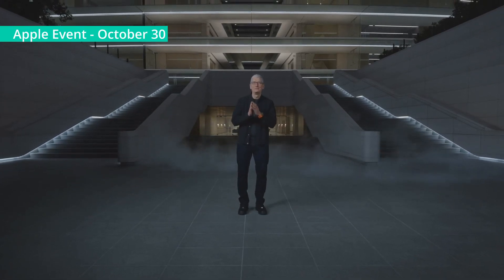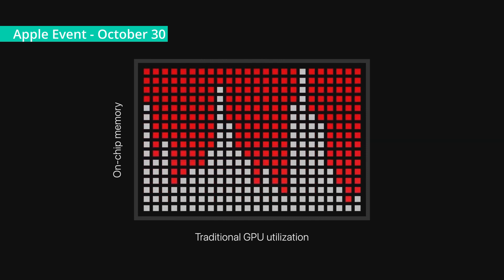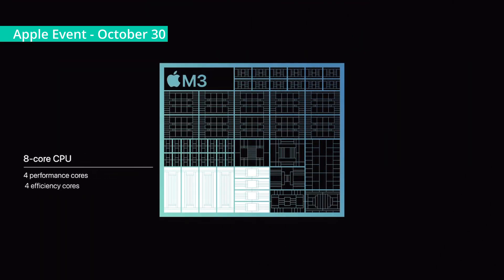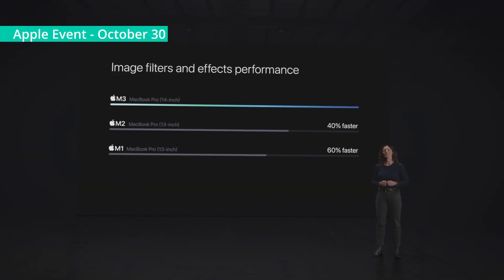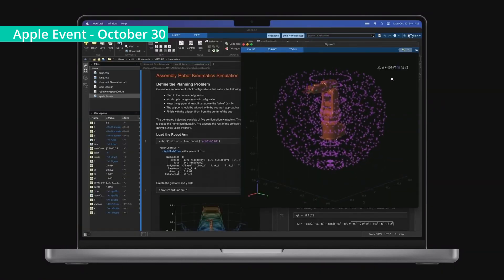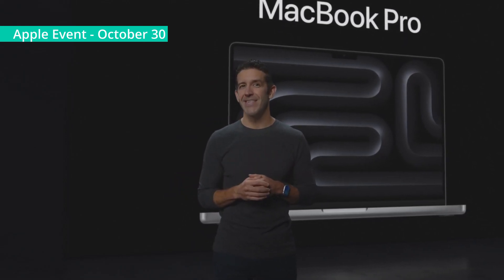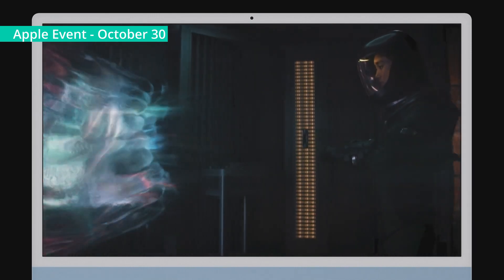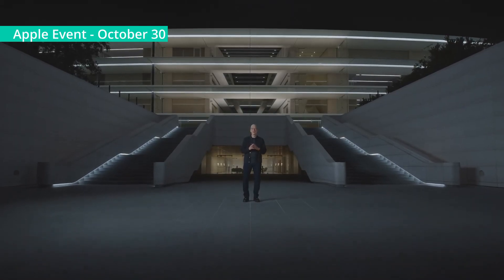Apple Event Recap: All About the New Silicon M3 in Under 9 Minutes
Dive into Apple's latest event where they unveiled the groundbreaking M3, M3 Pro, and M3 Max chips, reshaping the future of computing! These chips, built using the pioneering 3-nanometer technology, pack transistors so minute that 2 million of them fit within the cross-section of a human hair. Experience the revolutionary GPU architecture with Dynamic caching – an industry's first! Discover how the new MacBook Pros, powered by these chips, promise unmatched speed, up to 22 hours of battery life, and a Liquid Retina XDR display. Plus, the 24-inch iMac gets its first significant update, boasting the M3 chip, a 4.5k Retina display, and more – all in a versatile design. From students to AI developers, Apple's new lineup caters to everyone. Join us for a comprehensive recap of all these announcements and more. 🍏🖥️🚀